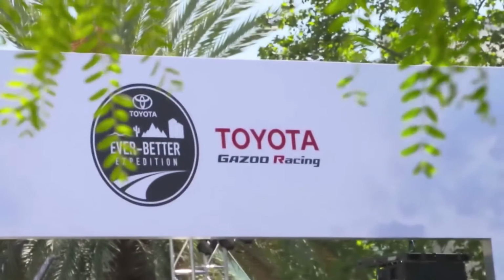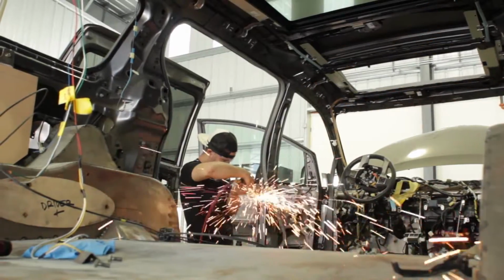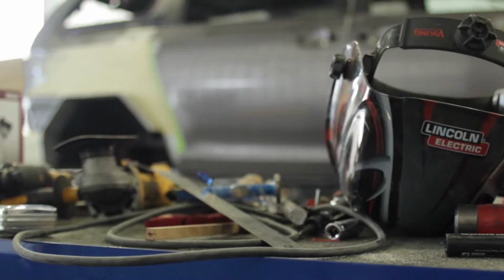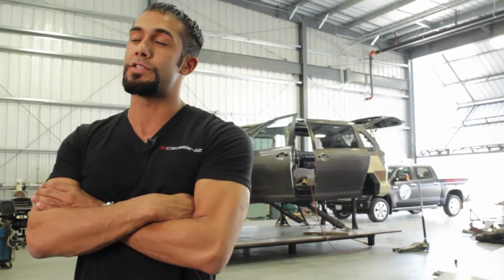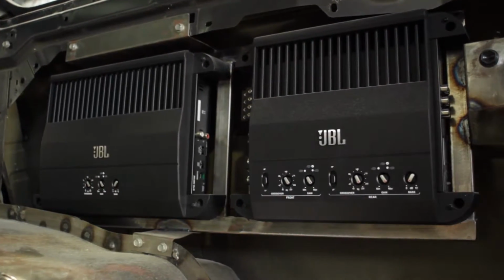Toyota Ultimate Utility Vehicle at SEMA 2015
טויוטה מציגה רכב שטח לתצוגה בתערוכת SEMA